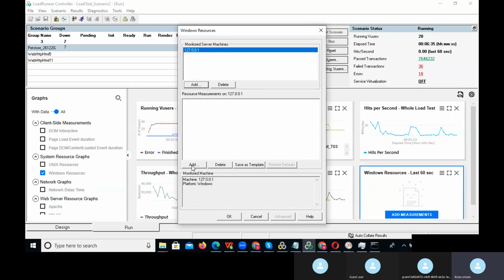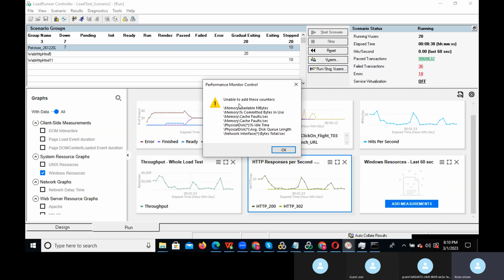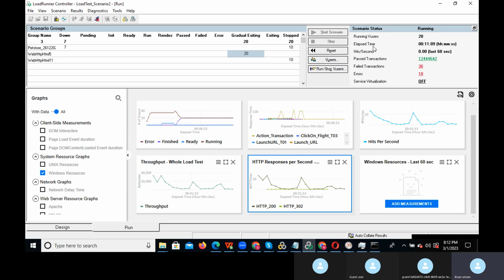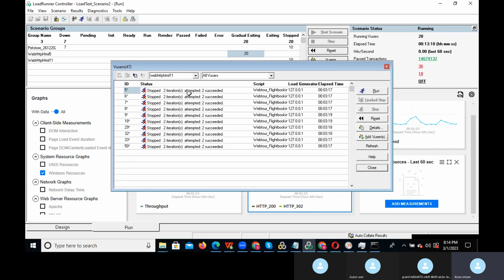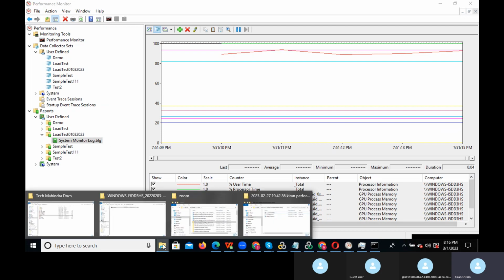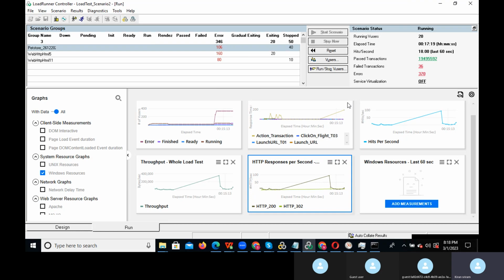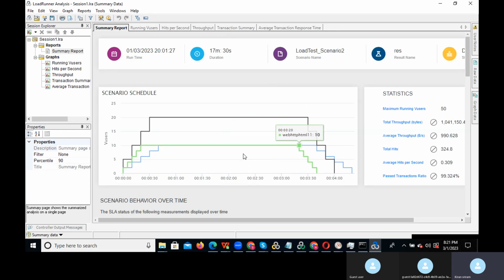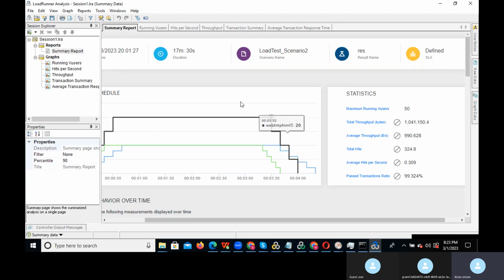Load Test Execution in Controller and Monitor